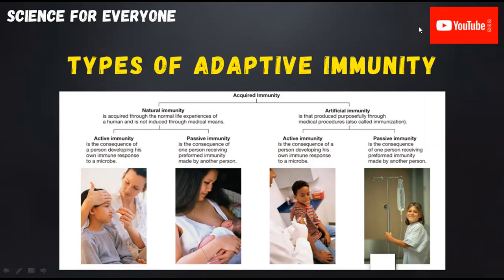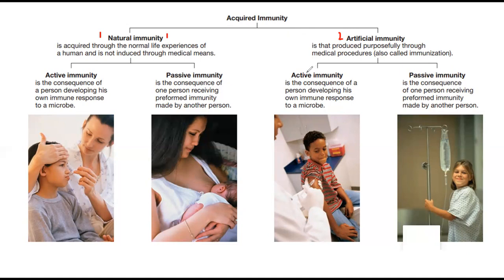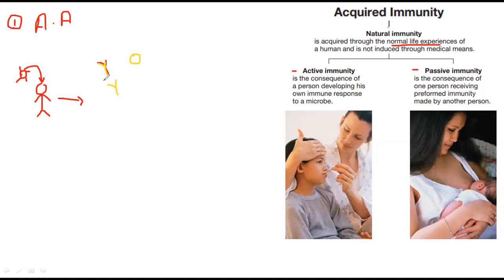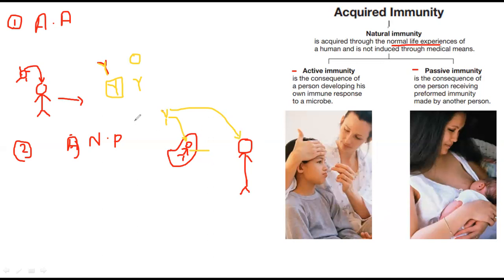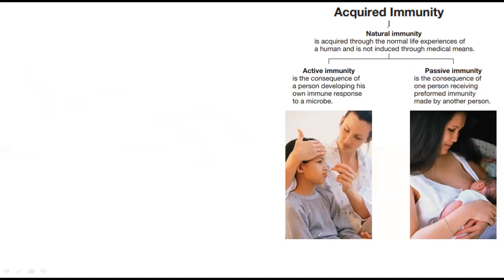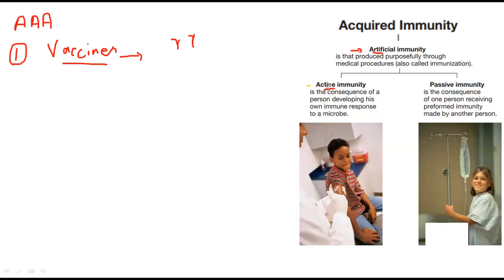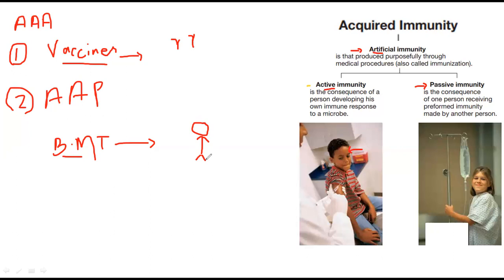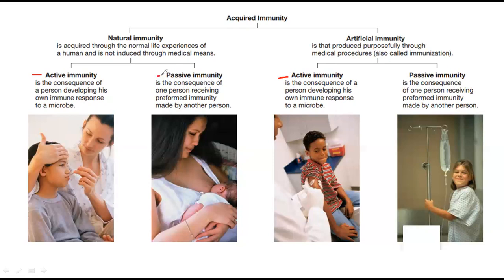Types of Adaptive Immunity | Detailed & Conceptional Explanations | Clear Diagrams & Examples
Acquired immunity refers to the type of specific (adaptive) immunity a host develops after exposure to foreign substances, or
after transfer of antibodies or lymphocytes from an immune
donor. Acquired immunity can be obtained actively or passively
by natural or artificial means.
Naturally Acquired Immunity
Naturally acquired active immunity occurs when an individual’s
immune system contacts a foreign stimulus (antigen) such as a
pathogen that causes an infection. The immune system responds by
producing antibodies and activated lymphocytes that inactivate or destroy the pathogen. The immunity produced can be either lifelong, as with measles or chickenpox, or last for only a few years, as
with influenza.
Naturally acquired passive immunity involves the
transfer of antibodies from one host to another. For example, some
of a pregnant woman’s antibodies pass across the placenta to her fetus. If the female is immune to diseases such as polio or diphtheria,
this placental transfer also gives her fetus and newborn temporary
immunity to these diseases. Certain other antibodies can pass from
the female to her offspring in the first secretions (called colostrum)
from the mammary glands. These maternal antibodies are essential
for providing immunity to the newborn for the first few weeks or
months of life, until its own immune system matures. Protection of
the newborn by antibodies from colostrum is especially important
in certain animal species (such as cattle and horses), which have less antibody transfer across the placenta than do primates. Naturally acquired passive immunity generally lasts only a short time (weeks to
months, at most).

Artificially Acquired Immunity
Artificially acquired active immunity results when an animal is
intentionally exposed to a foreign material and induced to form
antibodies and activated lymphocytes. This foreign material is
called a vaccine and the procedure is vaccination (immunization).
A vaccine may consist of a preparation of killed microorganisms;
living, weakened (attenuated) microorganisms; genetically engineered organisms; or inactivated bacterial toxins (toxoids) that are
administered to induce immunity artificially.
Artificially acquired passive immunity results when antibodies or lymphocytes that have been produced outside the host
are introduced into a host. Although this type of immunity is immediate, it is short lived, lasting only a few weeks to a few
months. An example would be botulinum antitoxin produced in a
horse and given to a human suffering from botulism food poisoning, or a bone marrow transplant given to a patient with genetic
immunodeficiency.